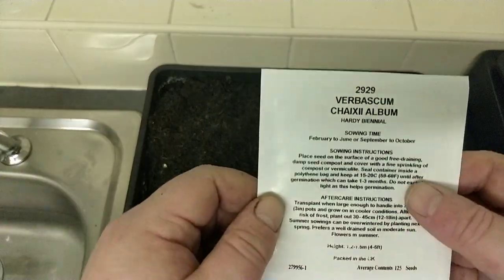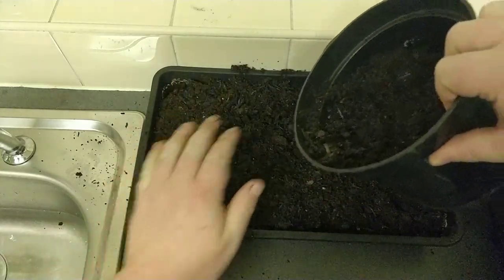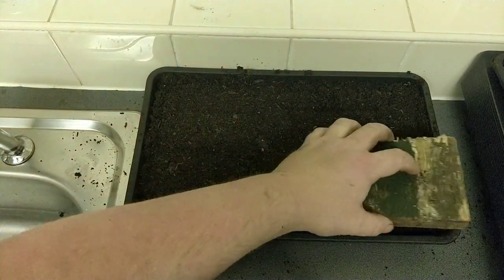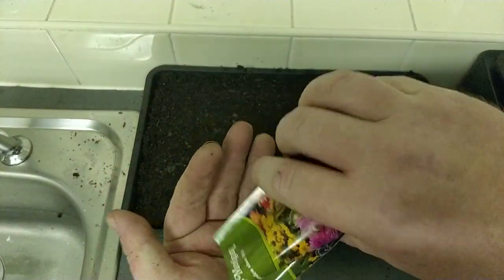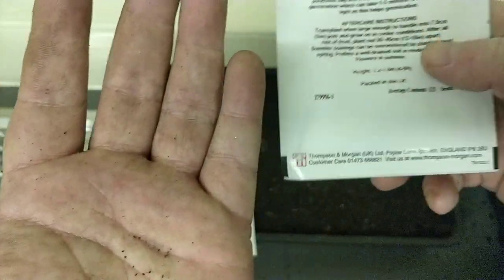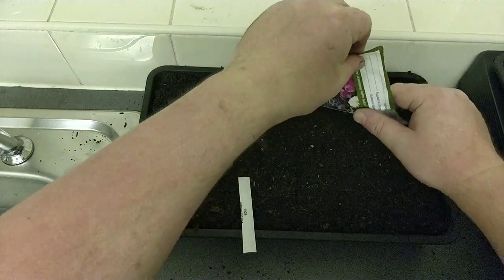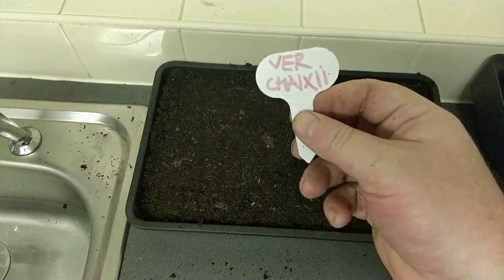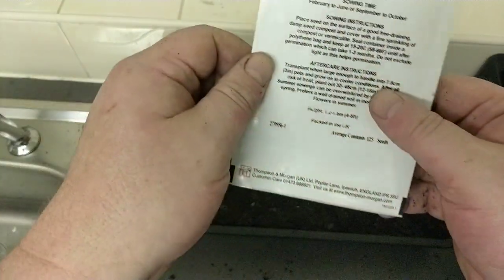HOW TO GROW VERBASCUM FROM SEED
Growing VERBASCUM Banana and custard
VERBASCUM CHAIXII ALBUM from seed